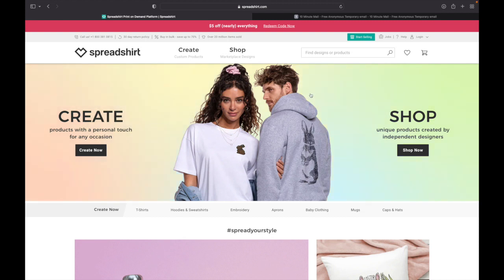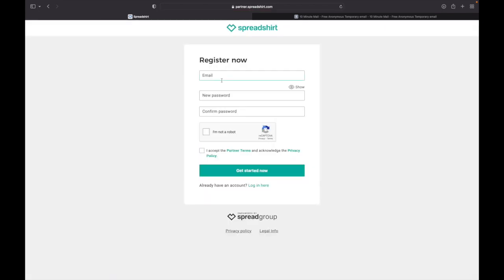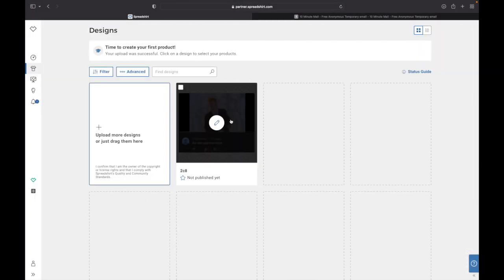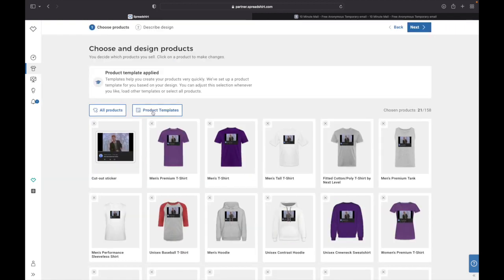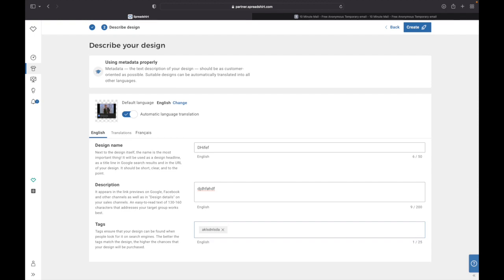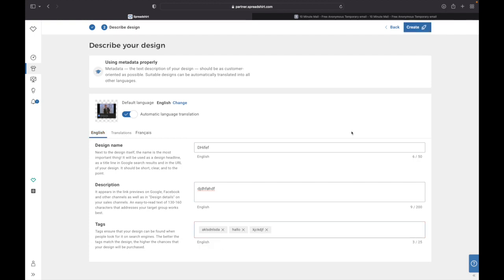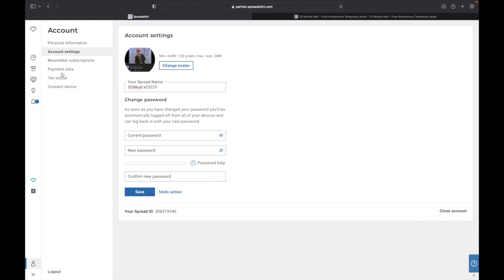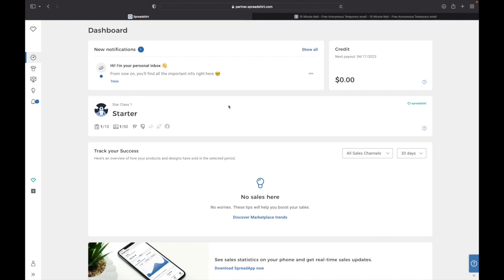How To Open A Spreadshirt Store (Full Guide)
In this video i'll be showing you how to open your spreadshirt store for free in 2025 it is a very easy thing to do just follow along.

In this video I show you how you can use Spreadshirt and Make Money Using Spreadshirt.